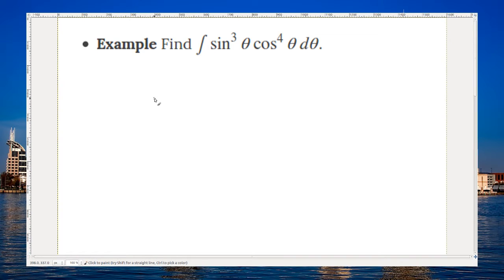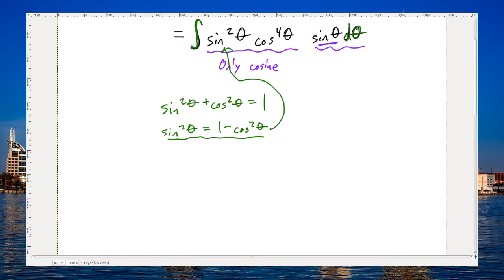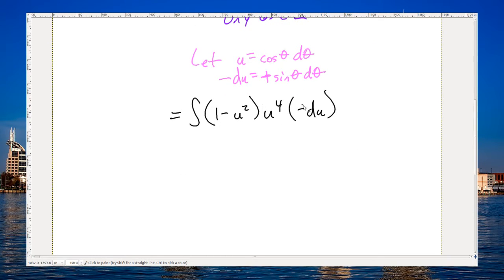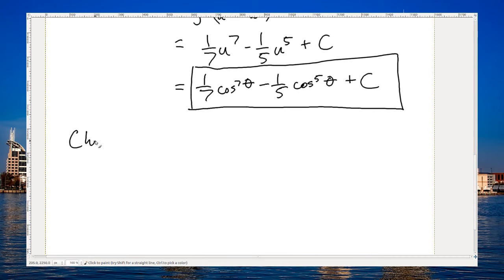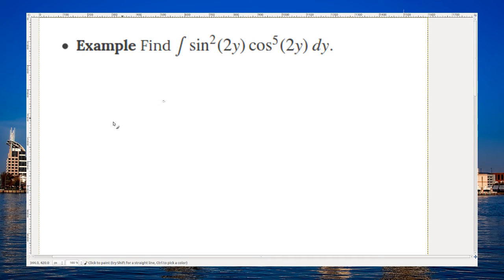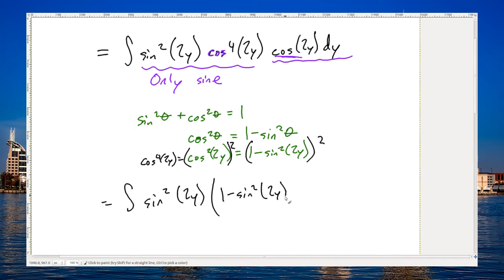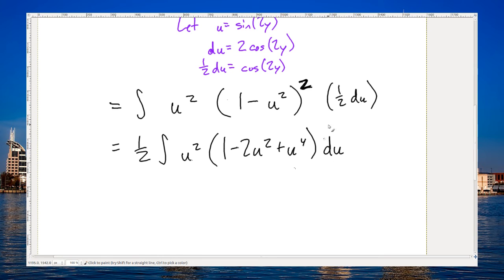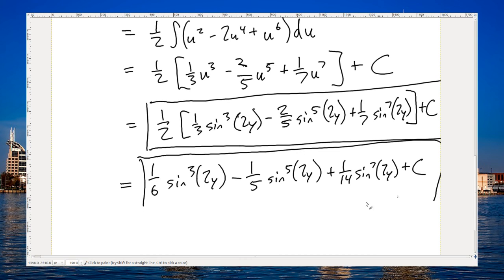Calculus 2 - 2.2.1a